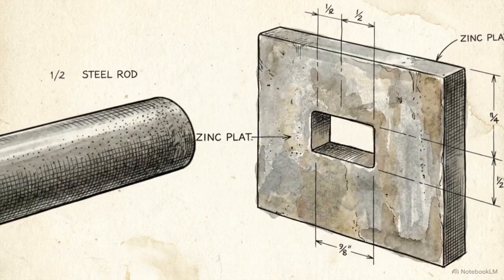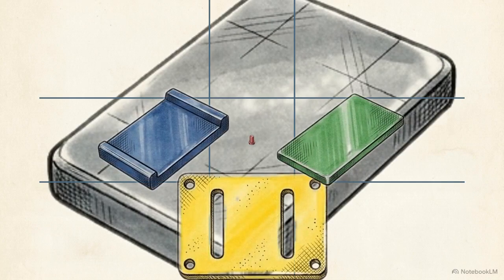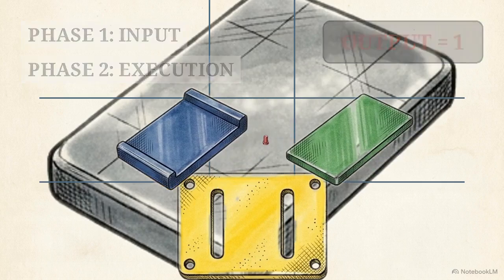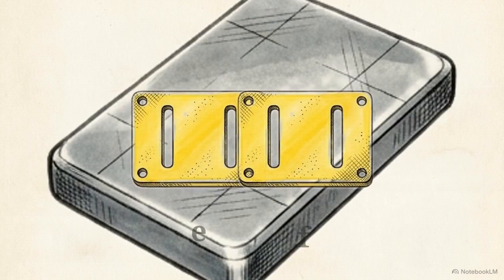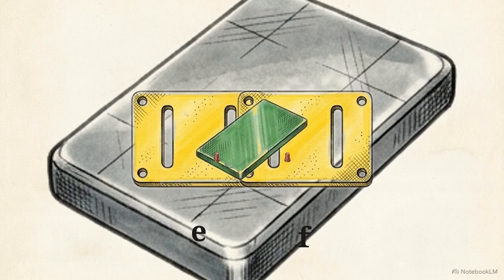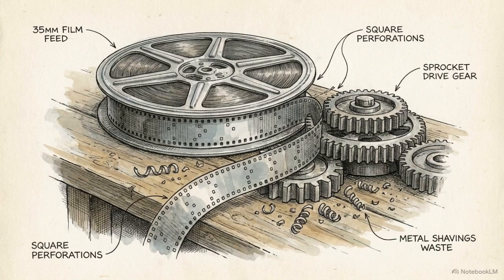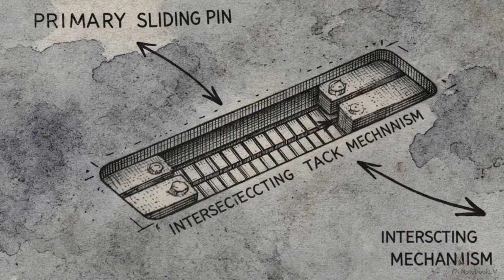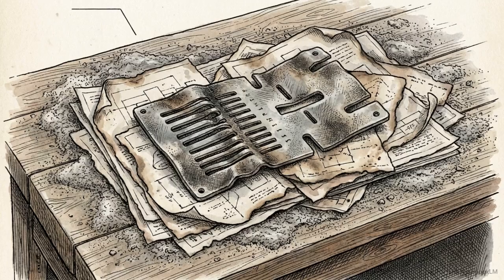ENIAC Was NOT the First Computer. Here's What Was. | Documentry Ocean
The Pre-Electric Digital Age: Years before electronic computers were powered on, true digital computing was achieved in 1936 by Konrad Zuse using pure mechanical logic.

Living Room Construction: Built by hand in Zuse's parents' living room, the Z1 computer consisted of 30,000 hand-cut metal sheets, slotted plates, and a vacuum cleaner motor.

Kinetic Logic Gates: The machine used a two-phase mechanical clock where vertical and horizontal plate movements aligned switching pins to physically execute NOT, AND, OR, and XOR operations.

Movie Film Coding: It featured a 24-bit floating-point memory architecture that read programming instructions externally from holes manually punched into discarded 35mm celluloid movie film.

Erased by War: The original machine and blueprints were completely destroyed during a 1943 Allied bombing raid over Berlin, allowing America's electronic ENIAC to claim the historical title of the first computer.

The Living Legend Rebuilt: In the 1980s, Konrad Zuse painstakingly reconstructed the entire 30,000-part mechanical computer strictly from memory, proving his geometric logic gates worked perfectly.